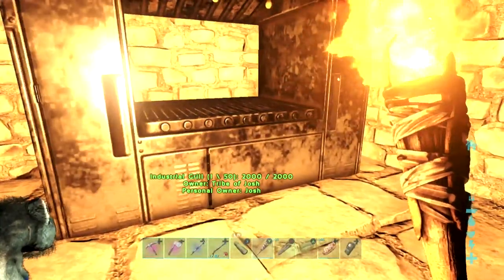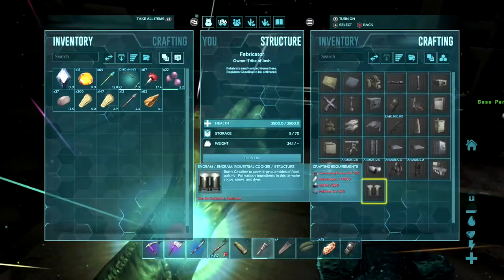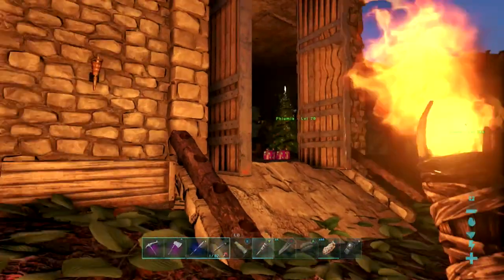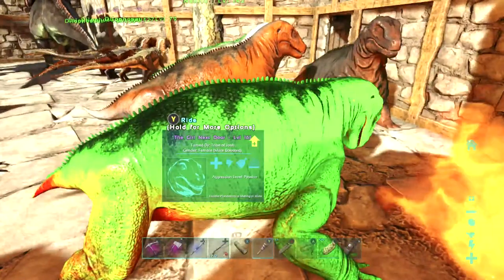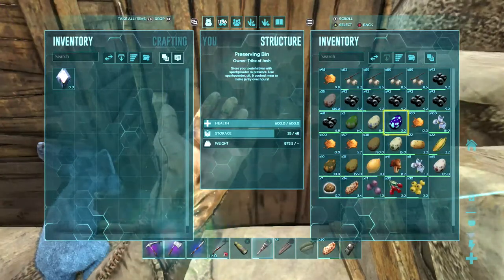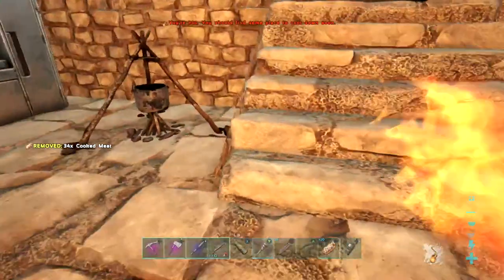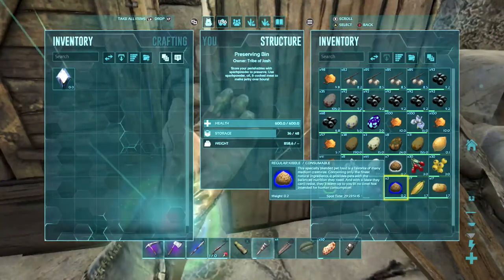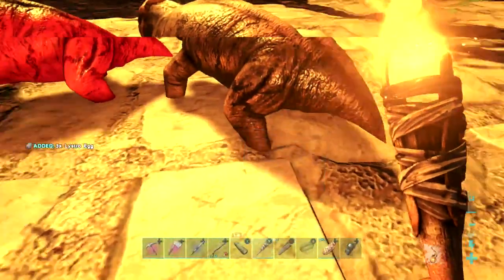How To Complete The Lower 4 Levels Of Kibble - Ark: Survival Evolved [The Island - Episode 17]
In this episode, I show what it takes to make the four lower levels of kibble on Ark.

For a reference to the guide, I use for taming, resources, dinosaurs, and much much more, please be sure to follow